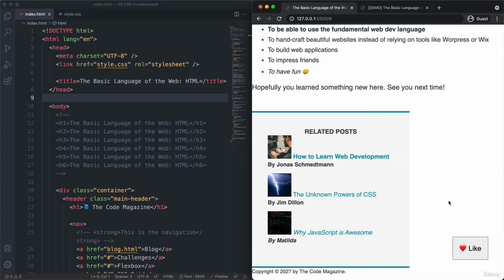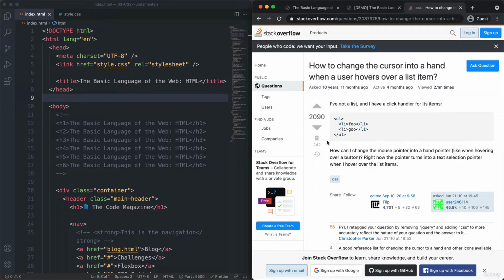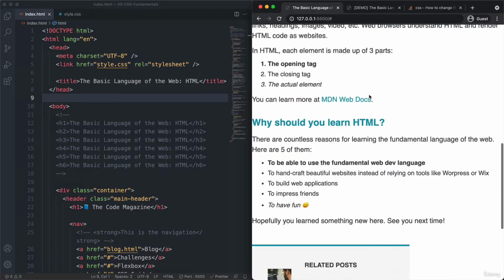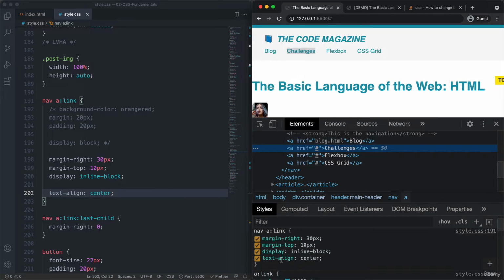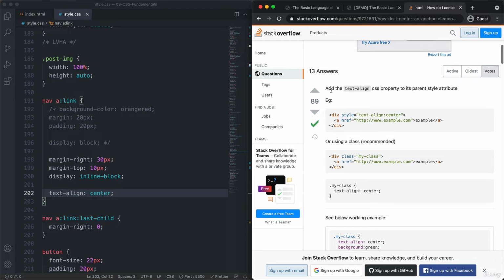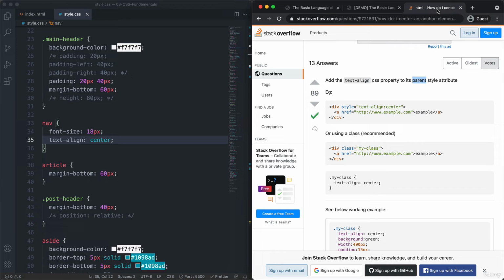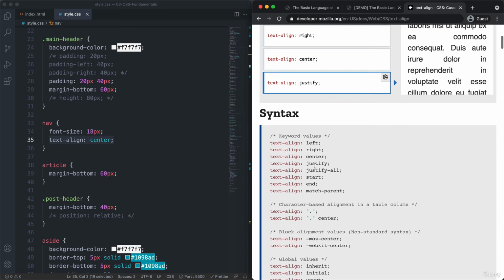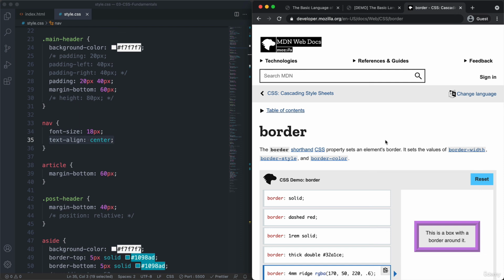042 Developer Skill #1 Googling and Reading Documentation of html css